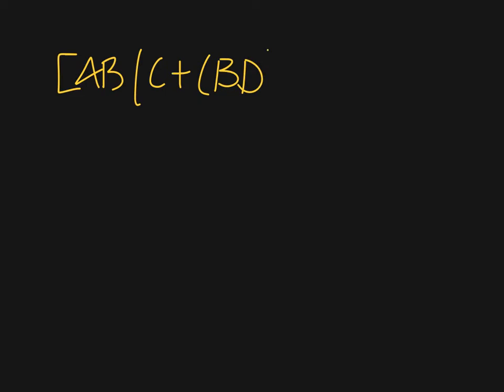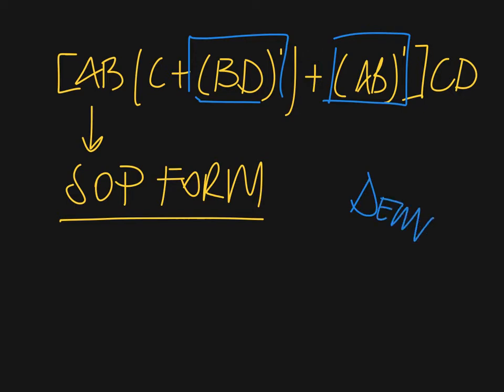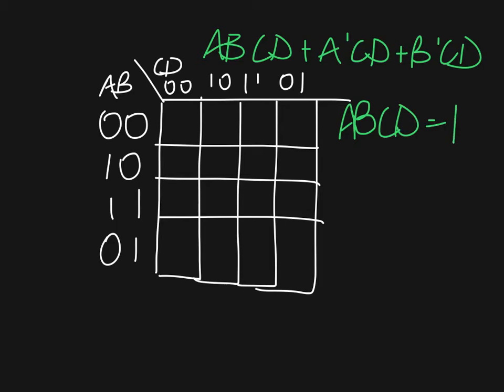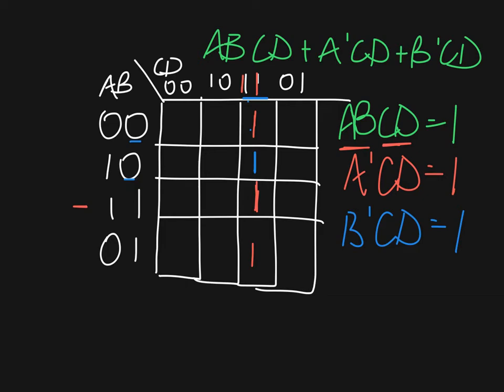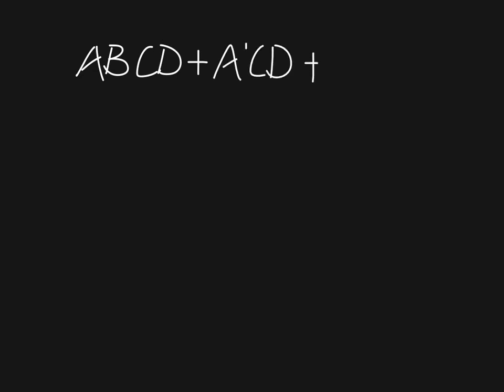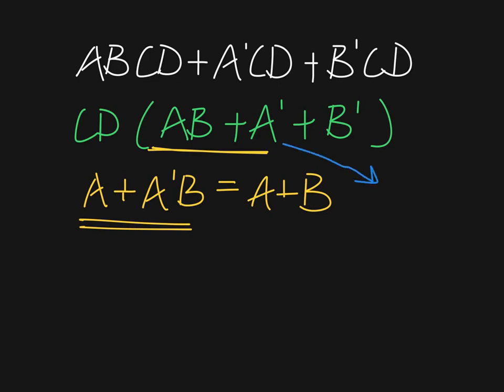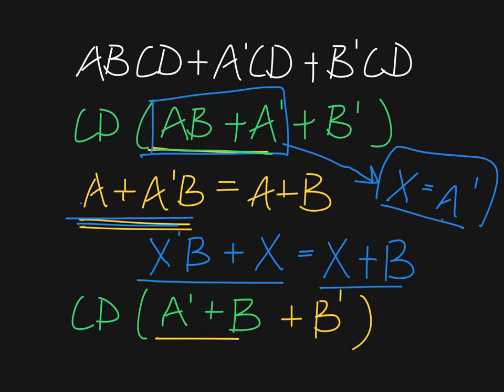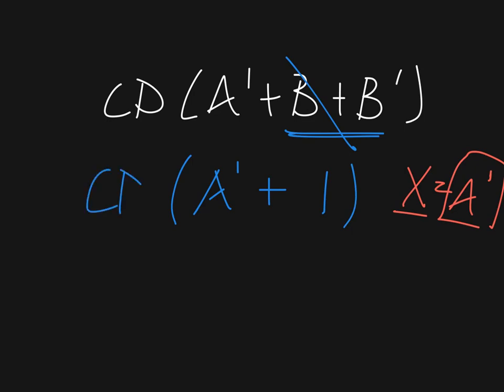EX3 - using both techniques